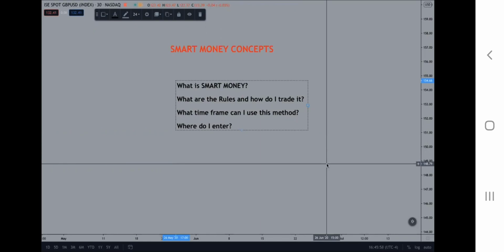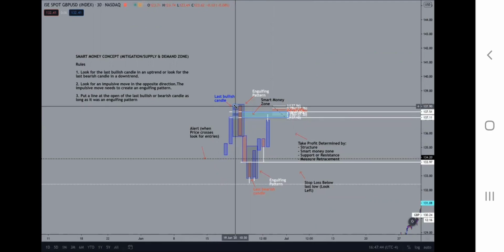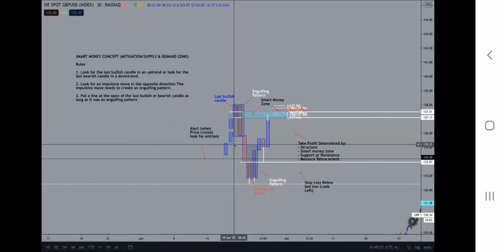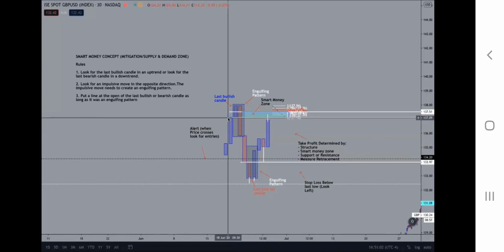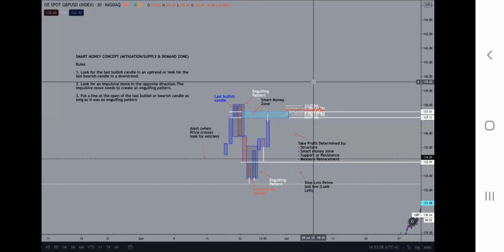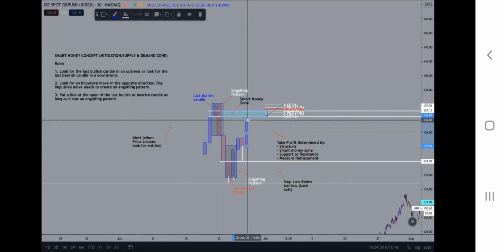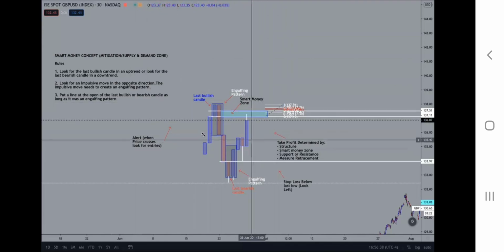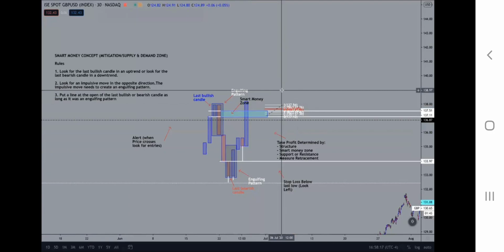April 24, 2021